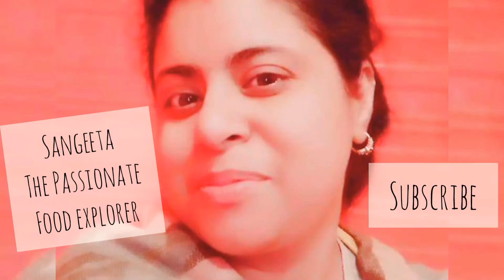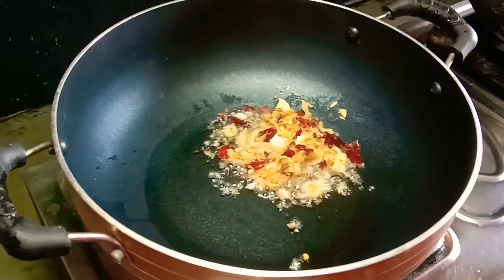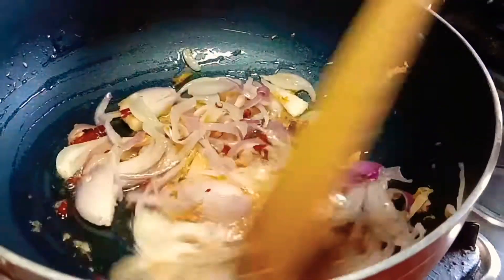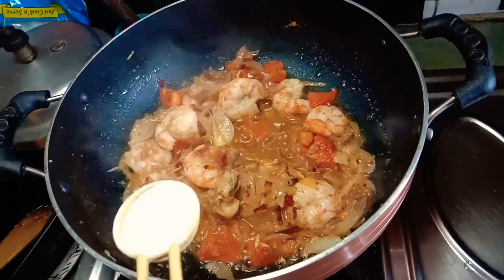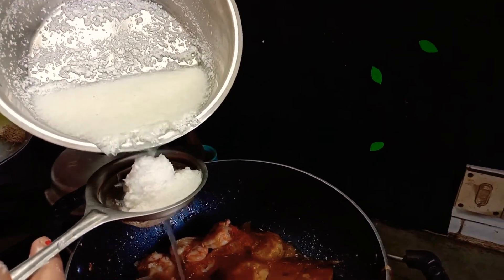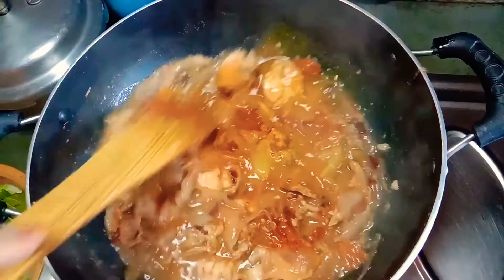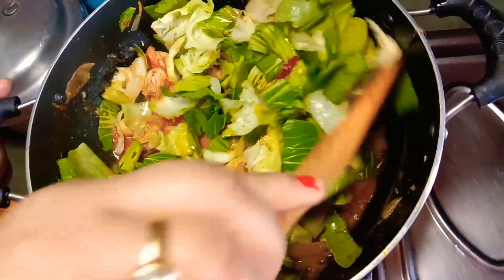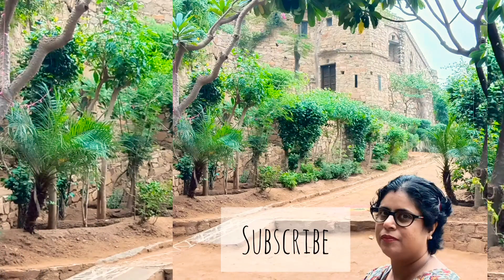Different recipe of prawn. Bengali style prawn. Bokchoy prawn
i have made an easy and simple recipe of prawn.I have used bokchoy,for this recipe.Hope you guys enjoy this. If you dont have bokchoy then you can use lettuce or any leafy vegetebles.
Different recipe of prawn.
 Bengali style prawn.
Bokchoy prawn